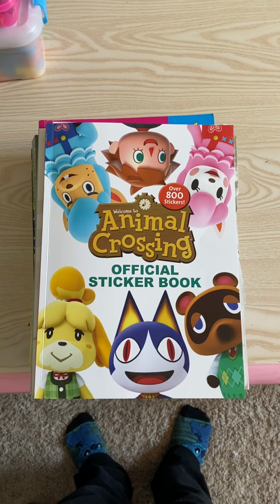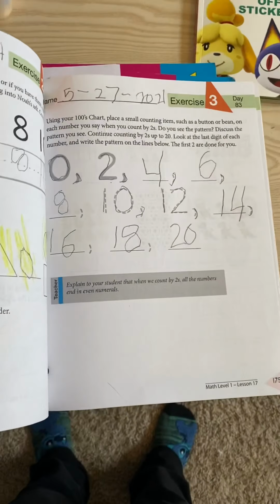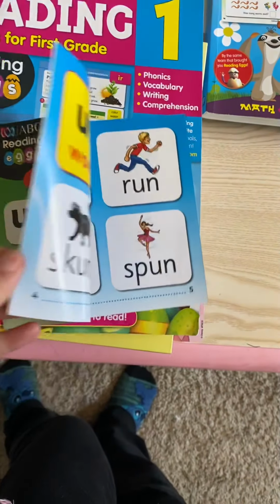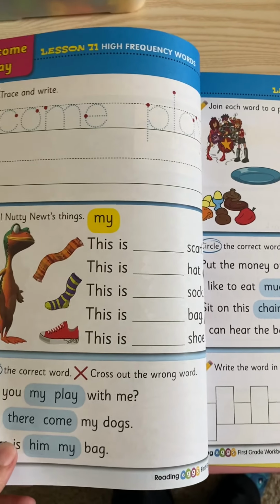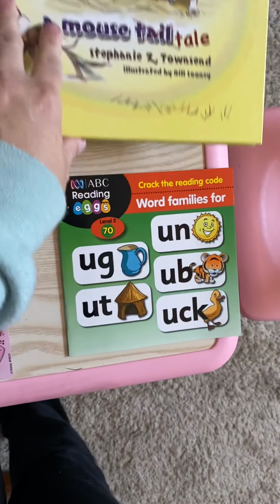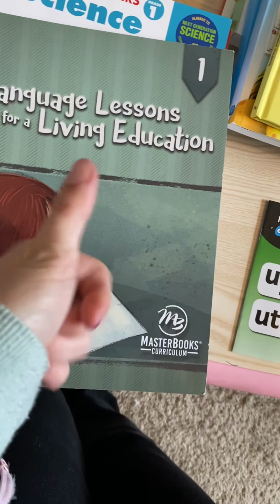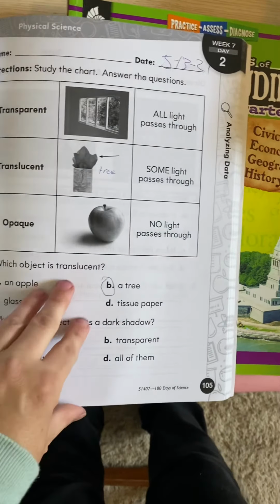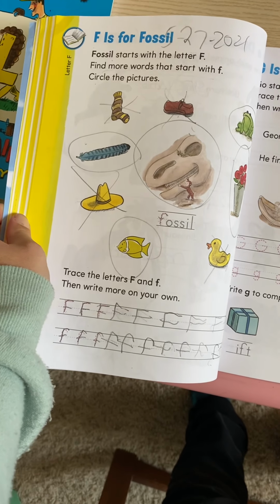Homeschool today. 5/27/2021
Good day for homeschool.

My 8 year old son has autism level 2, generalized epilepsy and ADHD-C.